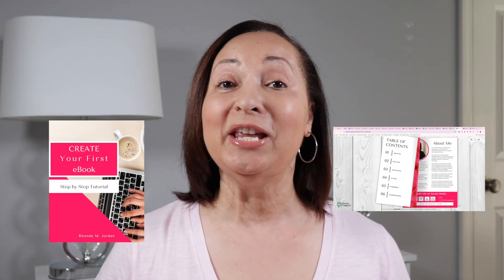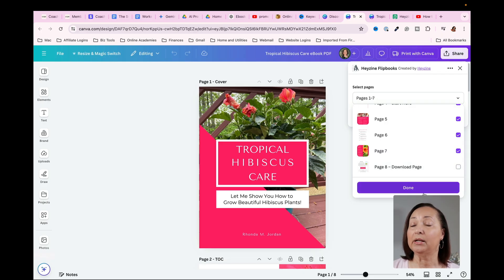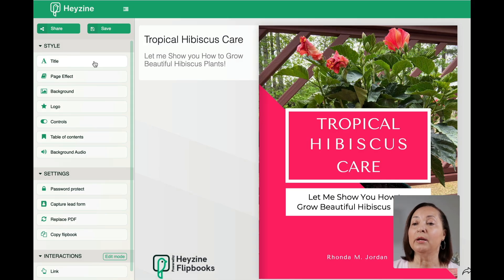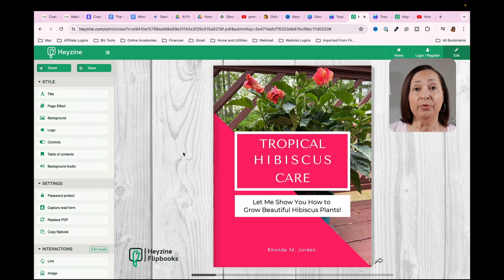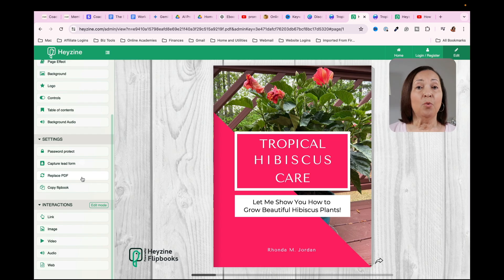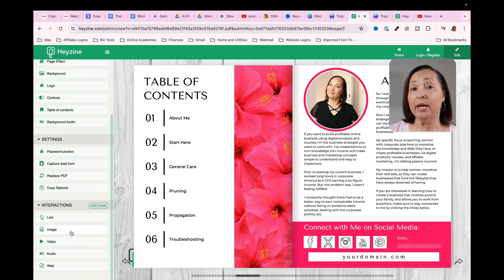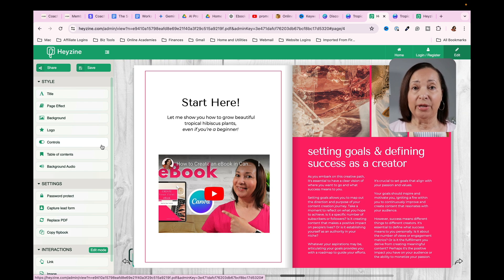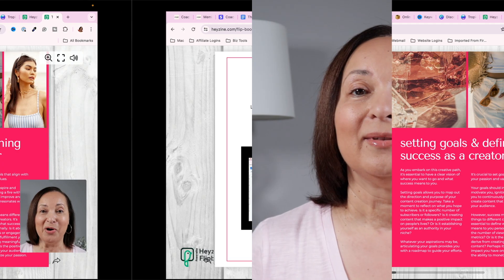Make a FLIPBOOK from a PDF | Interactive PDFs Tutorial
Ready to Make a Flipbook from a PDF?

Want to bring your existing PDFs to life and turn them into engaging flipbooks?

Well, I've got you covered! My comprehensive tutorial is perfect for beginner content creators or anyone new to the world of flipbooks and interactive PDFs. I'll walk you through the entire process of creating a beautiful flipbook from a PDF you've already designed in Canva.

In this step-by-step guide, you'll learn:

✅ The magic of flipbooks: I'll explain what flipbooks are, how they work, and why they can be a fantastic way to present your content in a more interactive and dynamic way.

✅ Canva to flipbook conversion: I'm gonna show you how to seamlessly export your polished PDF from Canva and get it ready for the flipbook creation process.

✅ Introducing Heyzine: I'll introduce you to Heyzine, a user-friendly online platform that allows you to effortlessly convert your PDF into a captivating flipbook.

✅ Building your flipbook: You'll see exactly how to upload your PDF, customize the look and feel of your flipbook with Heyzine's intuitive tools, and bring your content to life!

✅ Sharing your masterpiece: I won't leave you hanging! This tutorial will also cover how to generate a unique URL for your finished flipbook, making it easy to share with your audience, website visitors, or email subscribers.

By the end of this video, you'll be equipped with the knowledge and confidence to:

●Transform your static PDFs into dynamic flipbooks.
●Boost engagement with your content.
●Offer an interactive experience for your readers.
●Easily share your flipbooks online.

Whether you're a blogger, course creator, entrepreneur, or simply someone looking for a unique way to present information, this flipbook creation tutorial is for you!

Here are some additional things you might be searching for:

● How to make a flipbook from scratch (I'll show you how to convert your existing PDF, but the concepts are similar!)
● Convert PDF to flipbook online (Heyzine is a fantastic online tool for this!)
● Create an interactive PDF flipbook ebook (This tutorial is your one-stop shop!)
● Turn a PDF file into a flipbook ebook (Yep, I'll show you step-by-step how to do this!)

Timestamp:
0:00 - Make a Flipbook from a PDF
0:50 - Find the flipbook apps in Canva
1:52 - Importing a Canva PDF into Heyzine
3:25 - Customizing your flipbook in Heyzine
4:00 - Adding page effects to your flipbook in Heyzine
6:54 - Adding a password to your flipbook in Heyzine
9:40 - Adding a video to your flipbook in Heyzine
10:55 - Deleting elements in your Heyzine flipbook
12:39 - Getting the share link for your flipbook created in Heyzine

Camera remote
Dummy Battery